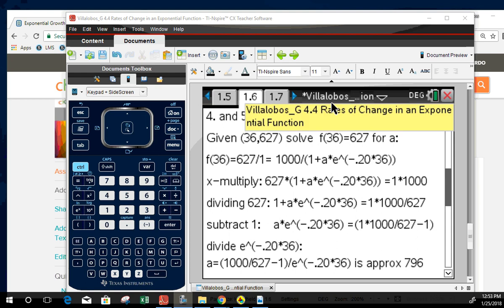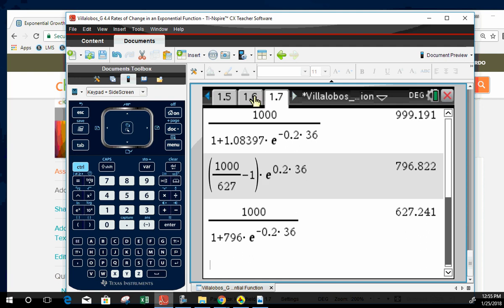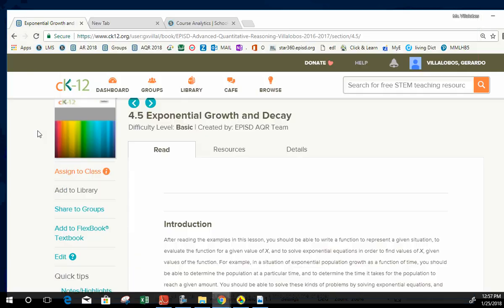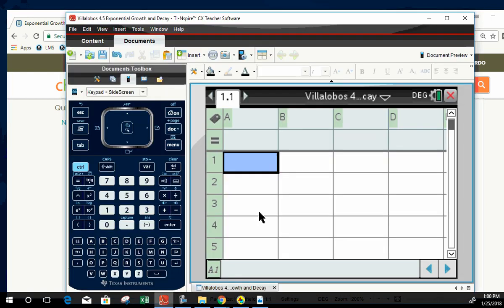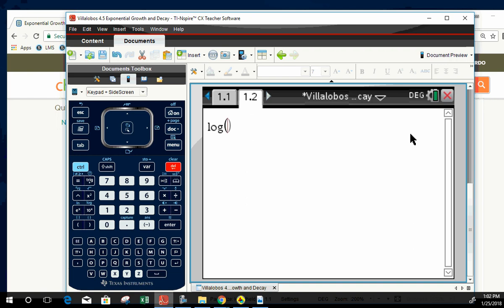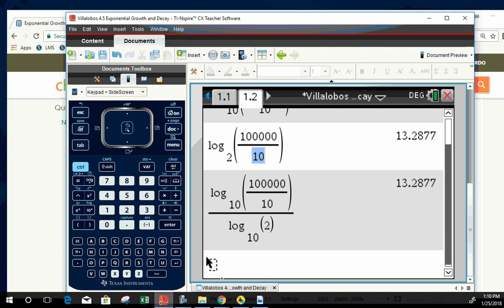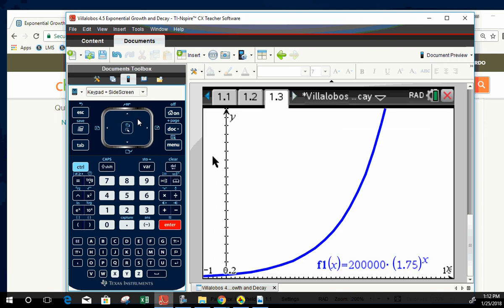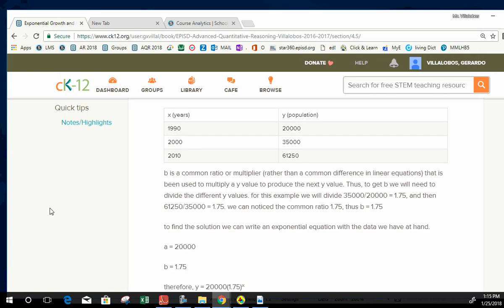AQR Rates of Change in the exponential funciton limited area model